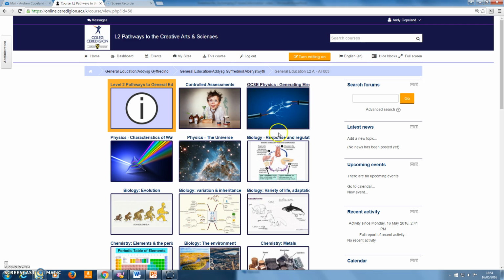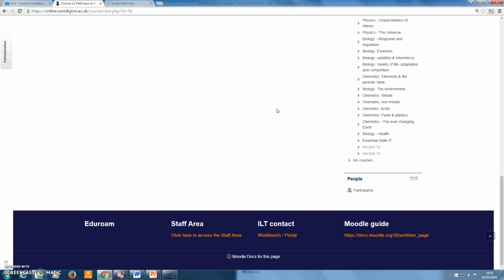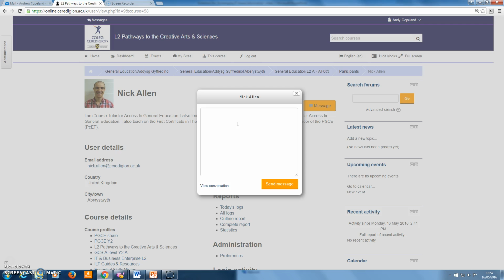How to cover the email evidence for ESIT